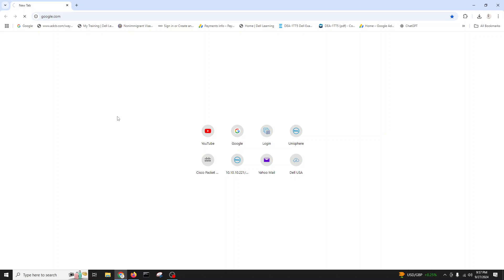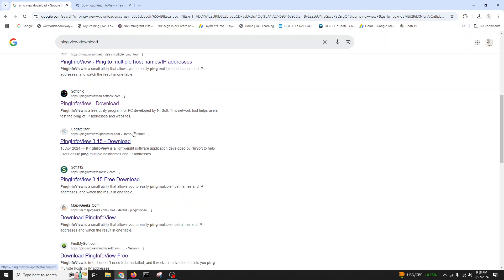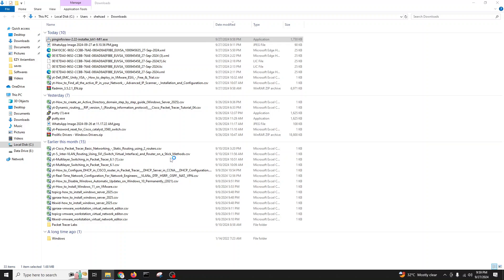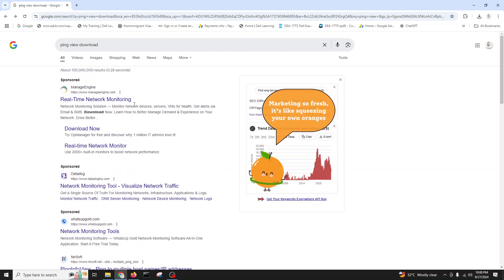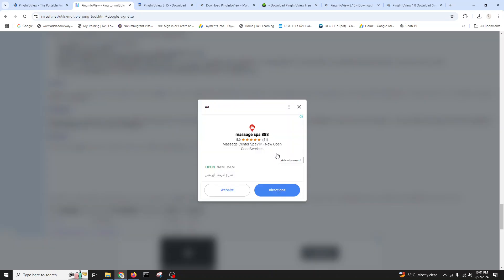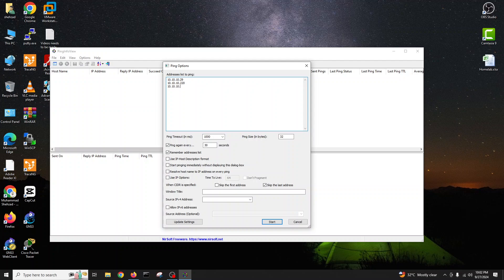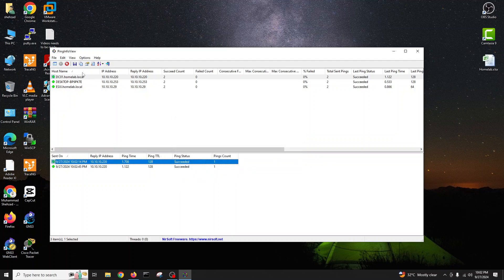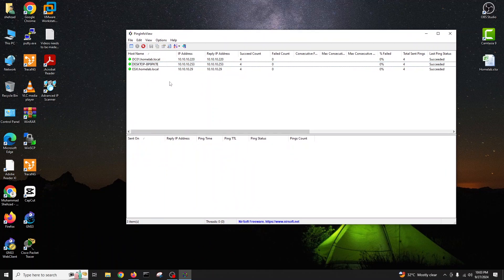Ping Info View v3.15 - Ping monitor utility | Network Monitoring Tool | Totally free for use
Ping base network monitoring .

How to download and install network monitoring tool,
how to download and install network ping info view tool,
monitor network endpoints hosts and servers with network monitoring tool,

PingInfoView is a small utility that allows you to easily ping multiple host names and IP addresses, and watch the result in one table. It automatically ping to all hosts every number of seconds that you specify, and displays the number of succeed and failed pings, as well as the average ping time. You can also save the ping result into text/html/xml file, or copy it to the clipboard.
PingInfoView supports both ICMP pings and TCP pings.

Ping to Multiple Host or IP || Ping Info View || Shohag IT Village
how to ping multiple ip addresses at once in cmd,
how to ping multiple ip addresses at once vb.net,
ping multiple hosts c#,
c# ping multiple hosts,
how to ping multiple ip address by powershell scripts,
automatic ping multiple ip address,
ping view,
How to install ping view,
Ping view a network monitoring tool free,
ping info view free network tool,